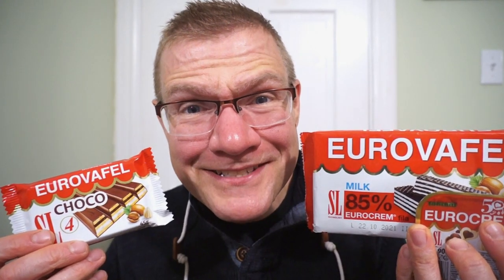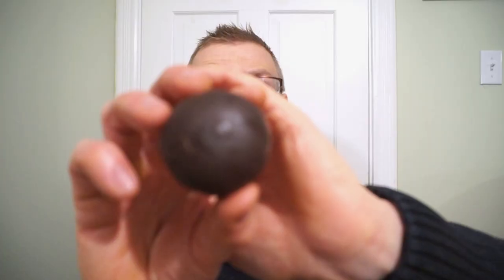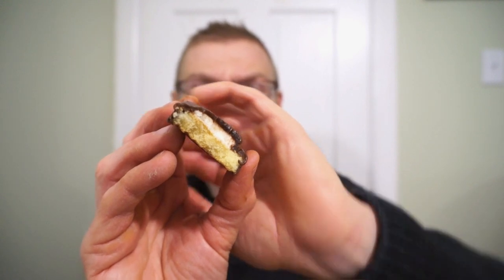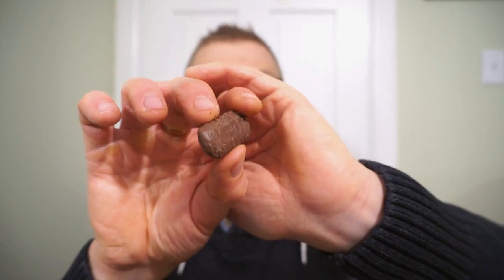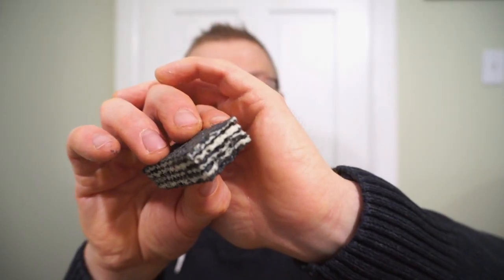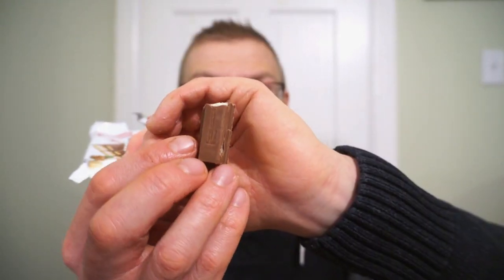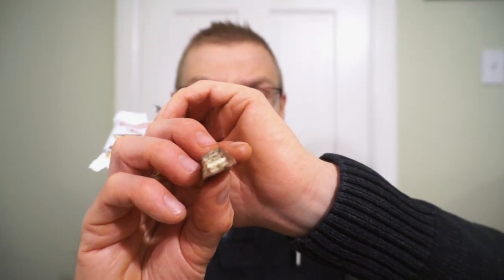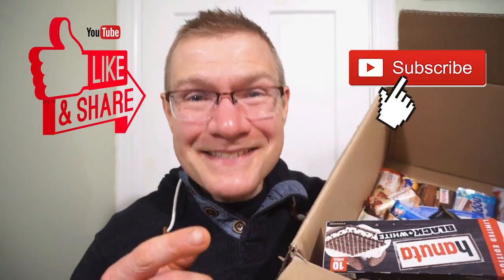TRYING SNACKS FROM BOSNIA!! TASTE & REVIEW!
Tis the snacking season and I’m in luck!! My good friend Alan hooked me up with a giant box of goods from both Germany, and his home country of Bosnia!! Let’s try some snacks you and I haven’t seen before!!

Check out Alan’s YouTube & Instagram for the ultimate foodie adventure!!